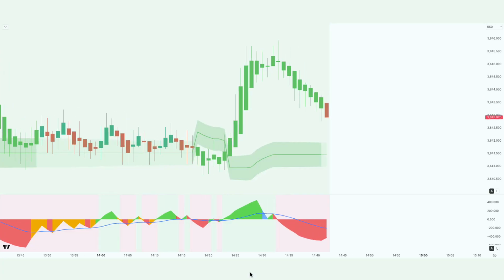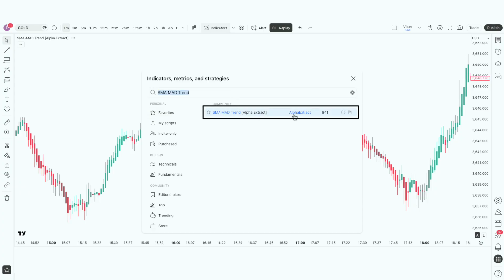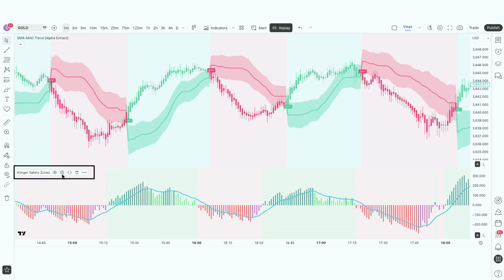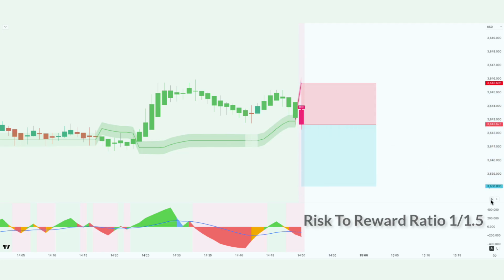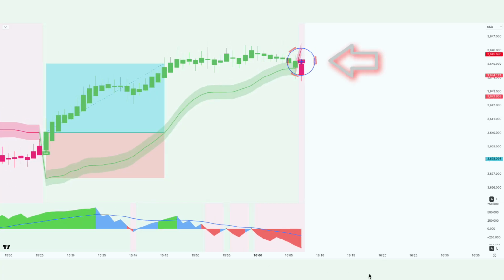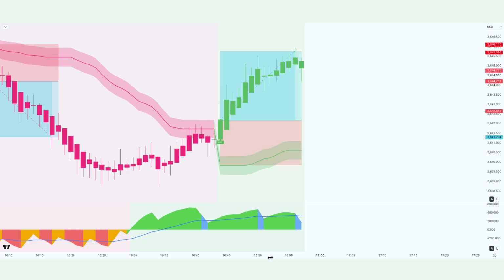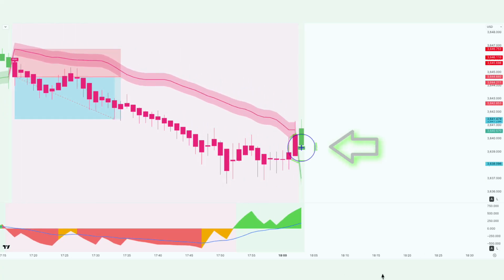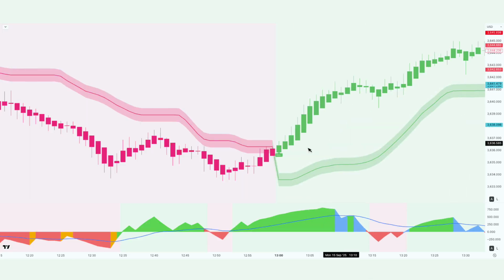Will NEVER Be Profitable Taking Every Signal! Try This NEW Indicator on TradingView (JUST DROPPED)